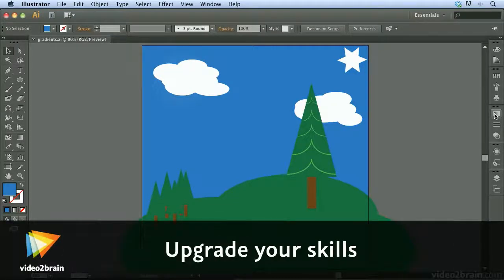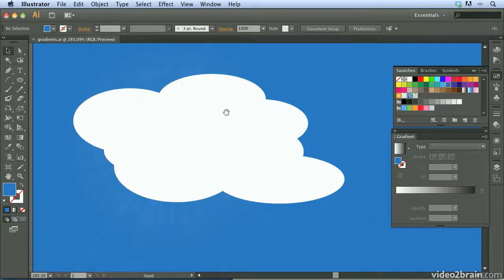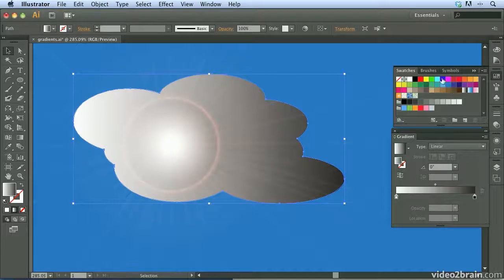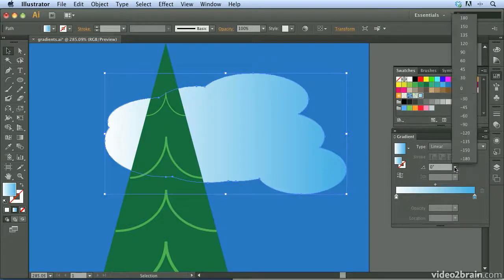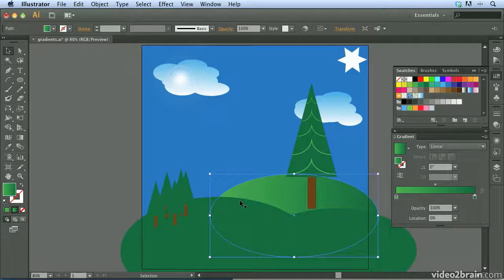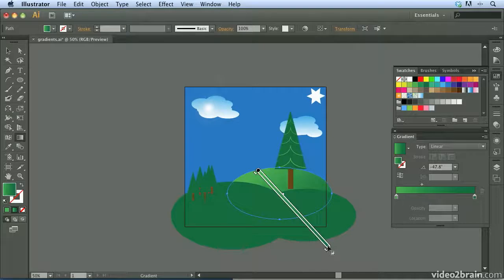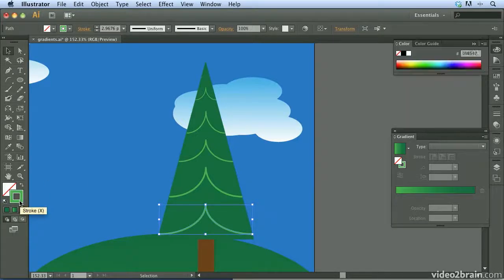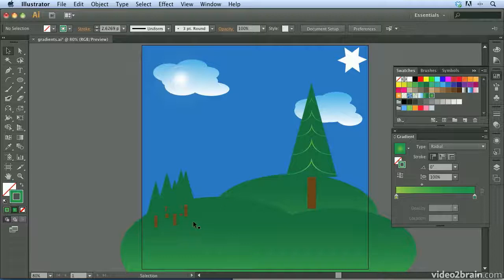COLOR: GRADIENTS AIX